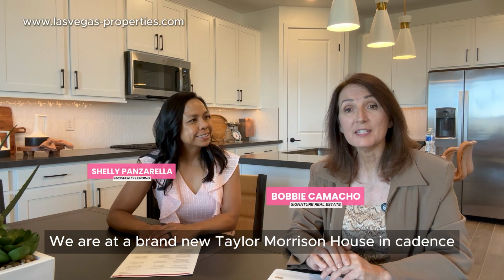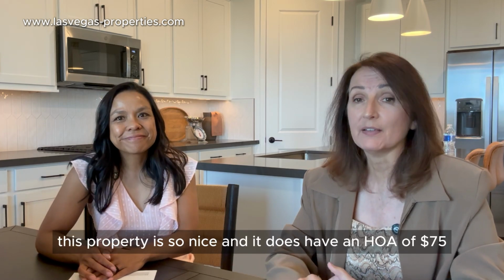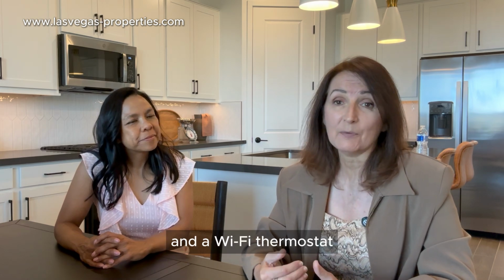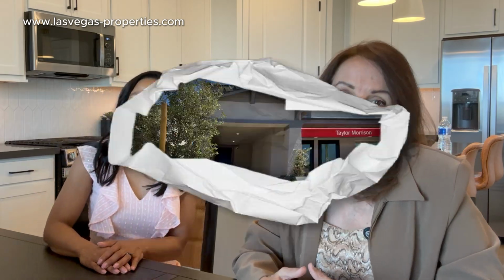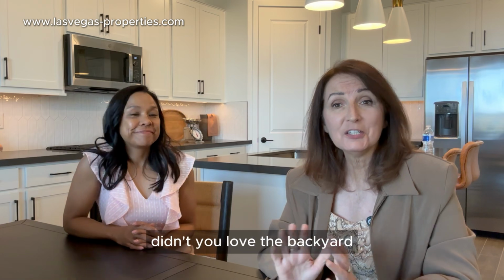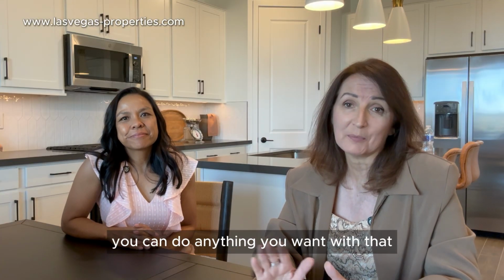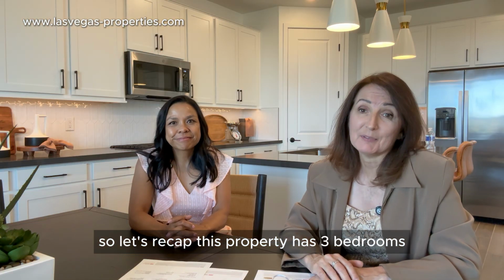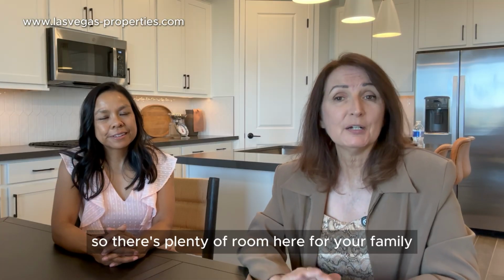New Home Taylor Morrison at Cadence $575k Cadence Community, Henderson, NV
New Construction Home Tour - Taylor Morrison at Cadence Henderson - $575,000 - 3 Beds - 3 Baths - 2,465 SqFt

Are you looking for a spacious - modern new construction home in Henderson NV - Take a tour of this stunning Taylor Morrison home in the Cadence Master-Planned Community - perfect for families - remote workers - and smart home lovers

Home Features

3 Bedrooms - 3 Bathrooms - 2,465 SqFt

Two-story layout with open concept living

Upstairs loft and dedicated office space

9-foot ceilings throughout

Smart home features - Ring doorbell - Wi-Fi thermostat - Wi-Fi garage opener

Covered patio - landscape-ready backyard

2-car garage

Location - Cadence Community in Henderson NV

Family-friendly master-planned neighborhood

Community parks - walking trails - pools - and splash pads

Close to top-rated schools - shopping - dining - and entertainment

Minutes from Lake Las Vegas and Downtown Henderson

00:00 – Tour Starts - Welcome to Your New Henderson Home
00:05 – Property Location - Cadence - Henderson NV
00:11 – Home Overview - 3 Beds - 3 Baths - 2-465 SqFt
00:18 – Smart Home Features Overview
00:29 – Open Concept Living and High Ceilings
00:34 – Tour - Office - Loft - Kitchen and Living Room
04:48 – Covered Patio and Backyard Space
05:01 – Cadence Community Amenities
05:16 – Final Recap - How to Schedule a Showing

Have questions about moving to Henderson or Las Vegas
We specialize in relocation - investment properties - and first-time homebuyers - Let us guide you every step of the way

Bobbie Camacho - REALTOR® – Signature Real Estate Group (S-168830)

Shelly Panzarella - Mortgage Lender – Prosperity Lending